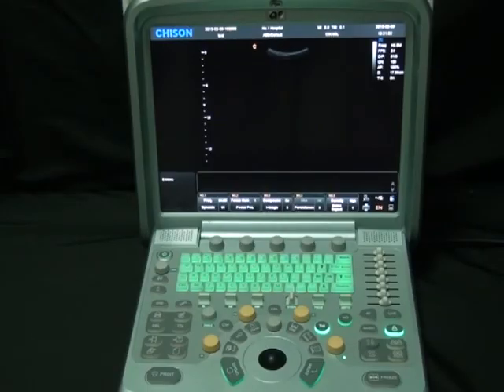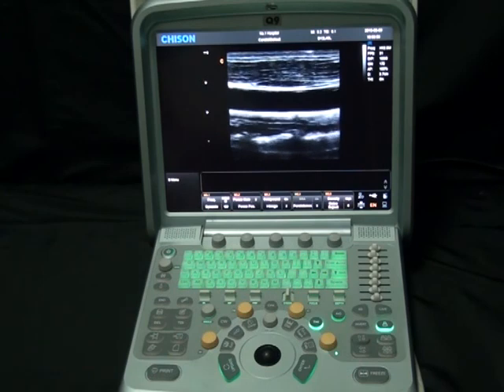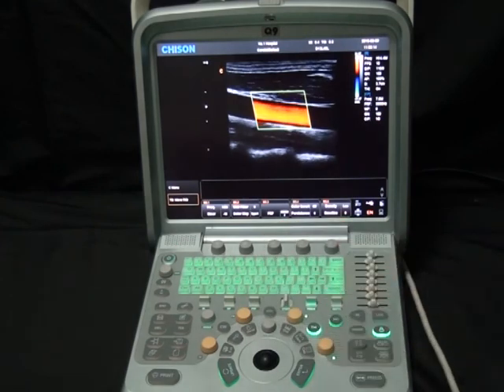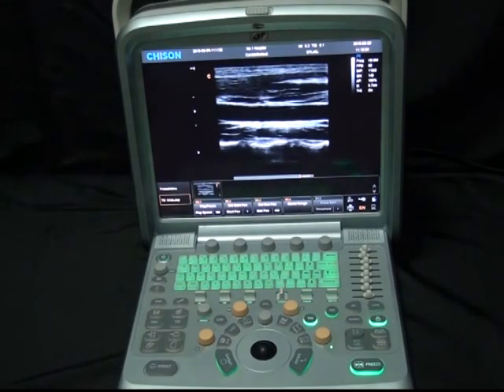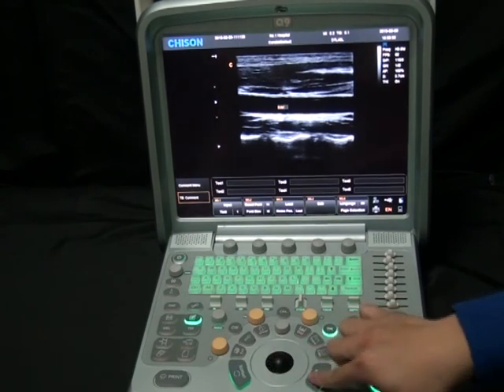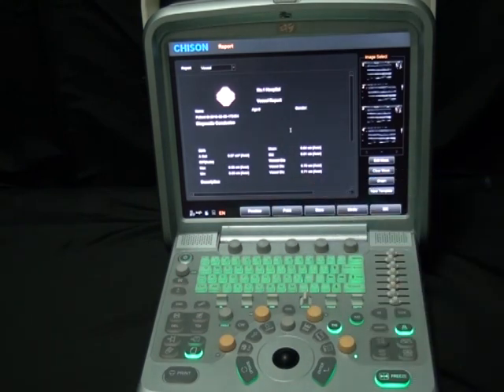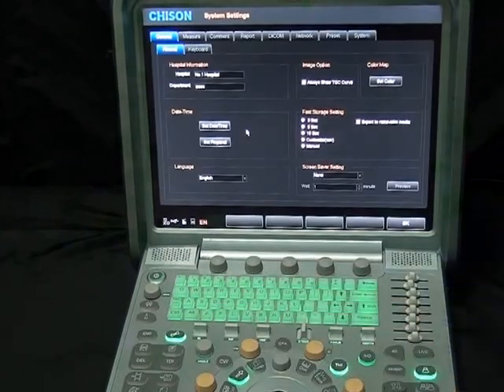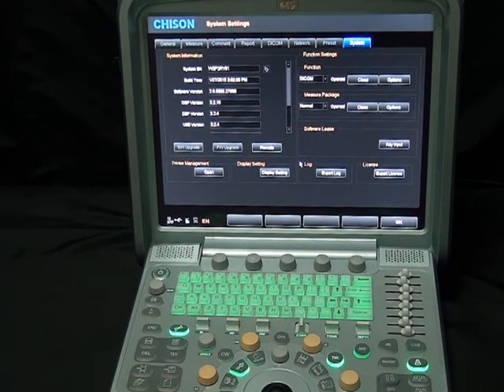CHISON Q9 OPERATION 0227